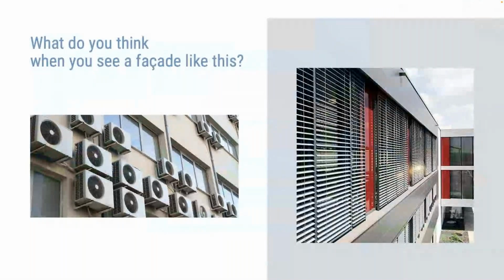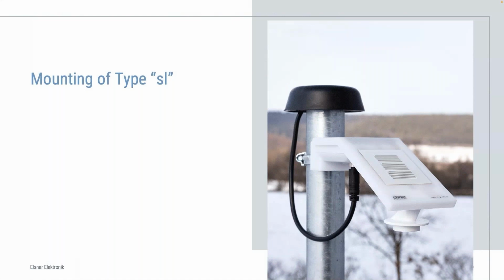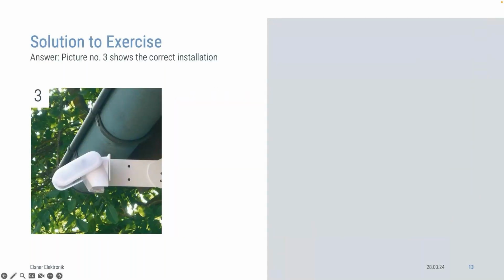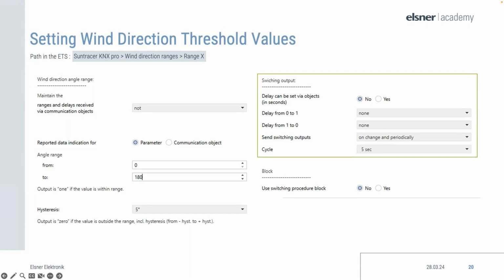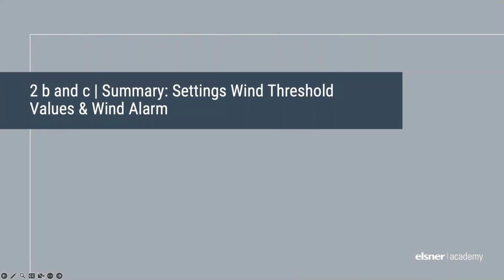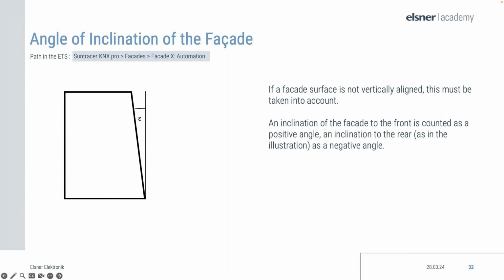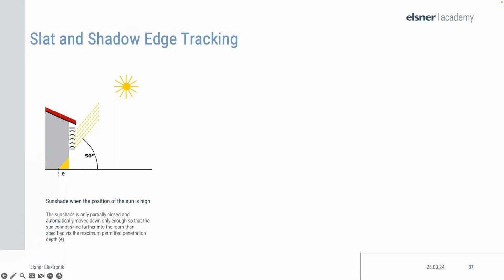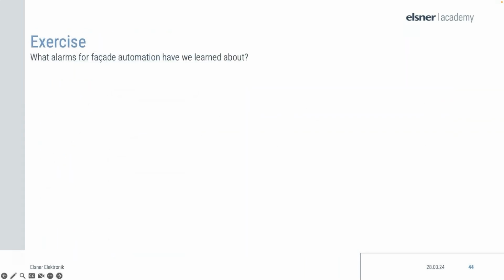Realizing Smart Shading with KNX Weather Stations (recording of webinar 28.03.24)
This is a recording from our 28/03/24 webinar on the topic:
Realizing Smart Shading with KNX Weather Stations

Learn how to make the most of the possibilities of the KNX weather station by Elsner Elektronik. From the correct installation to the optimal setting in the KNX application, you will learn how to best integrate the sensors into your KNX projects.

Speaker: Bastian Elsner, Managing Partner